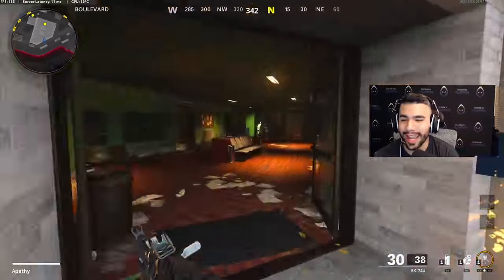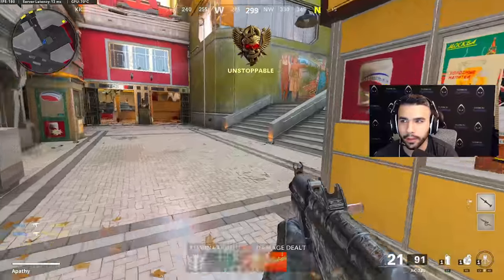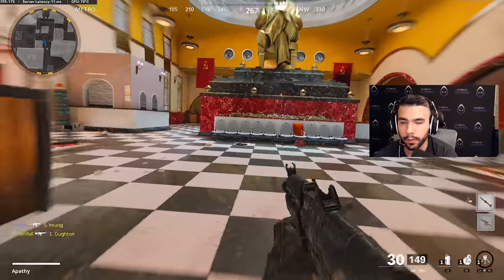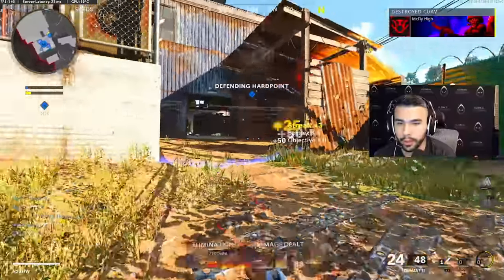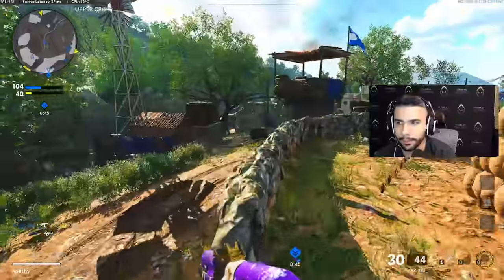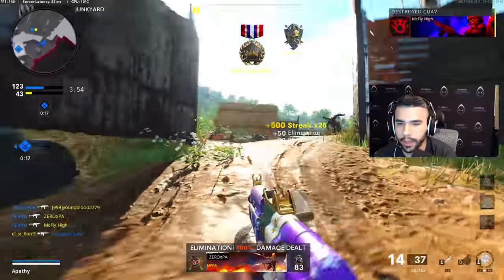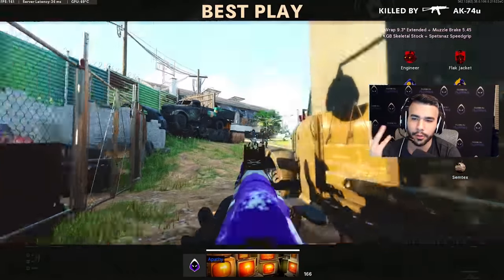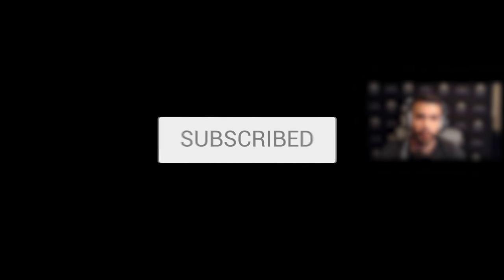How To Have NO RECOIL in COLD WAR (Aim Academy EP 3)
Follow these simple steps to reduce your recoil & have better aim in Call of Duty...